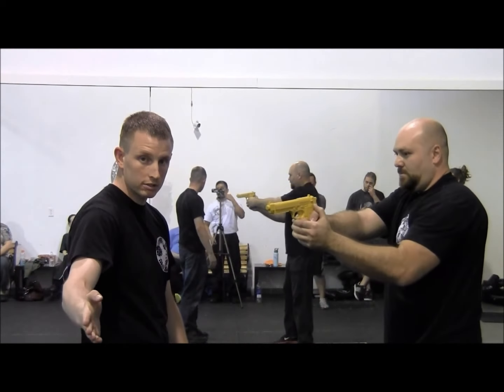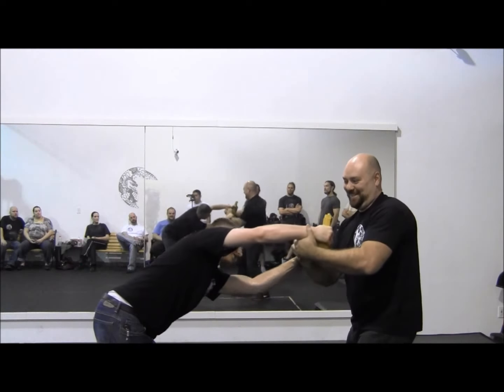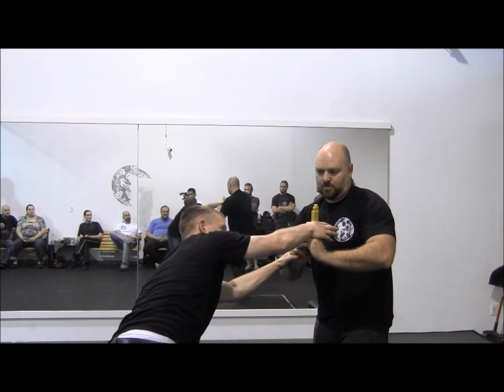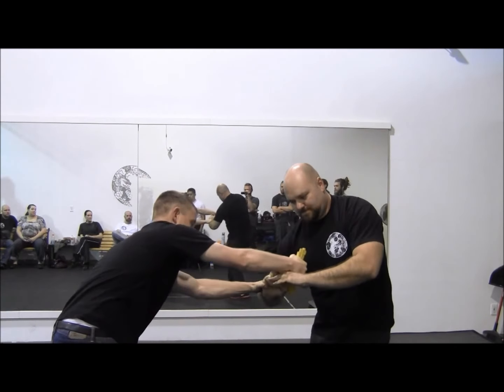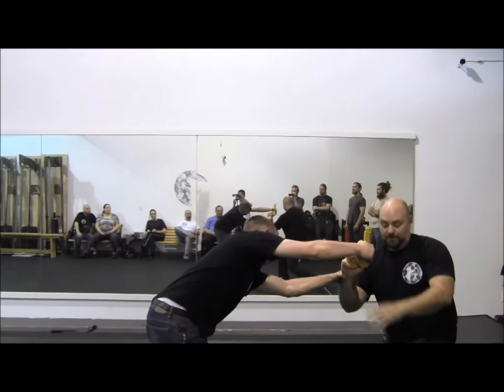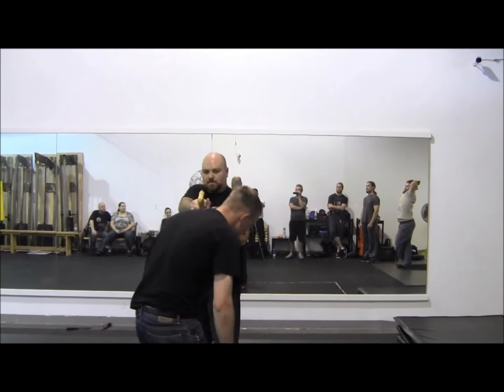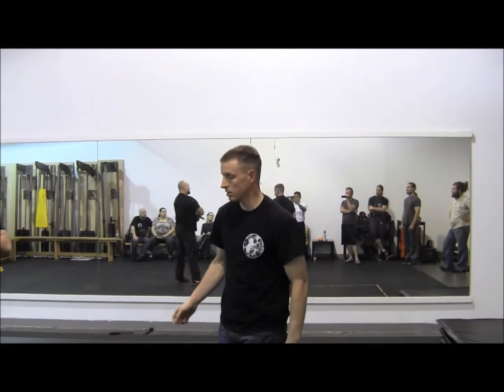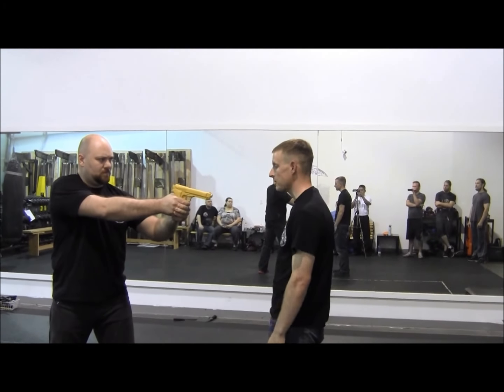Wu Ji Quan Fa Gun Disarm Teaching Excerpt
Excerpt from a Class Teaching Wu Ji Quan Fa Pistol Takeaway # 1